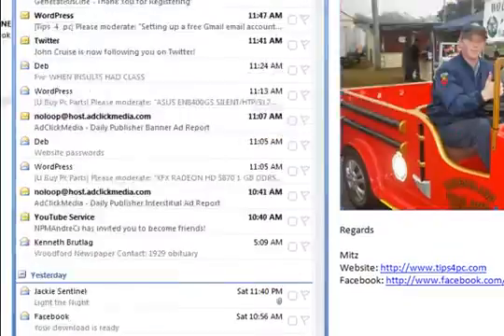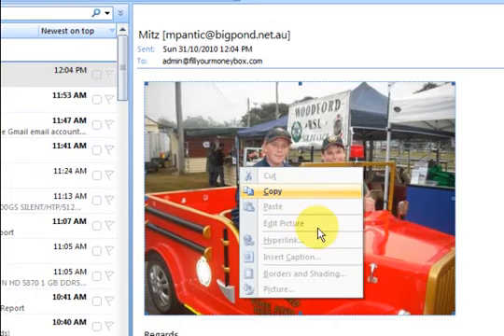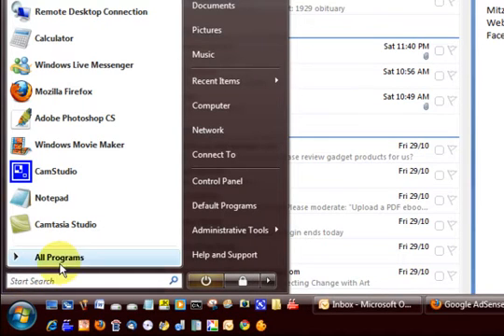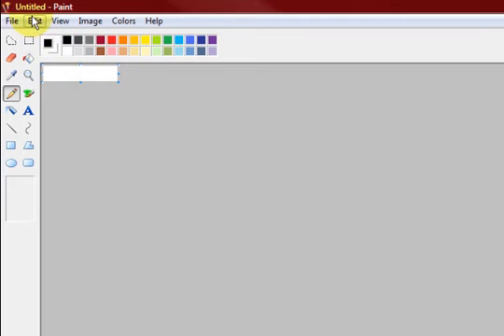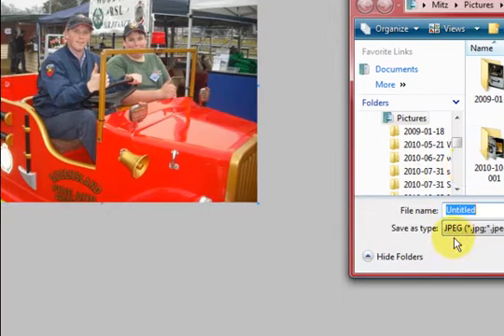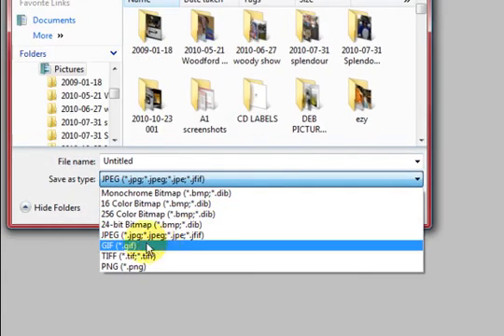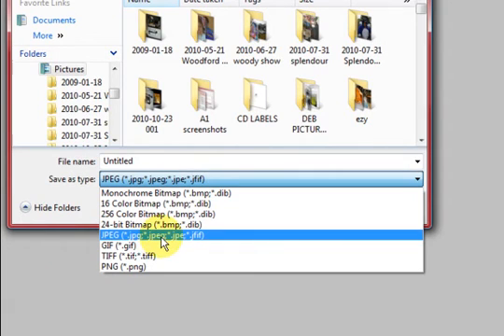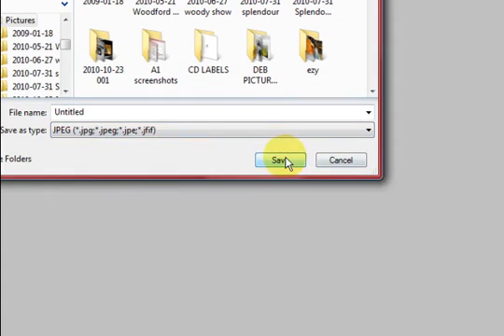How to save a picture or photo contained in an email you have received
How to save a picture or photo contained in an email you have received. You only have an option to copy the picture and not save it to your computer.